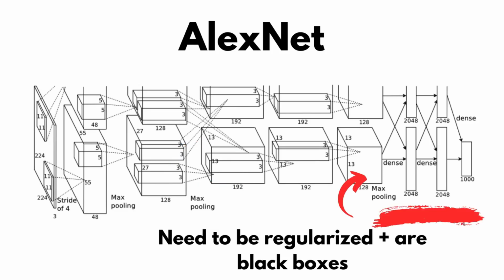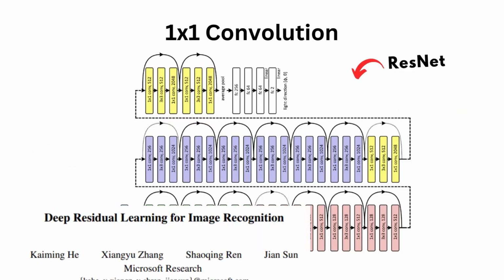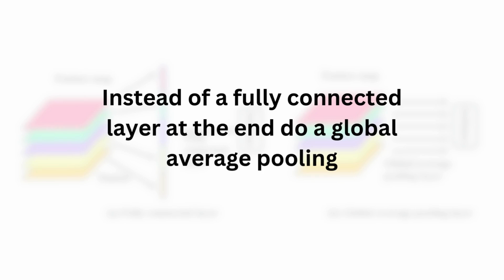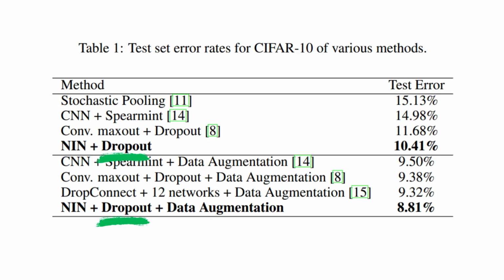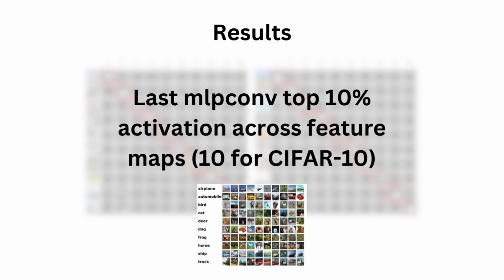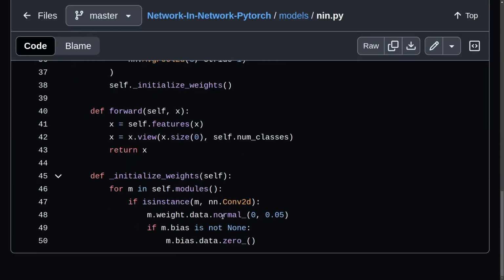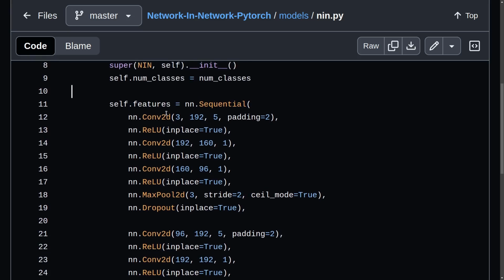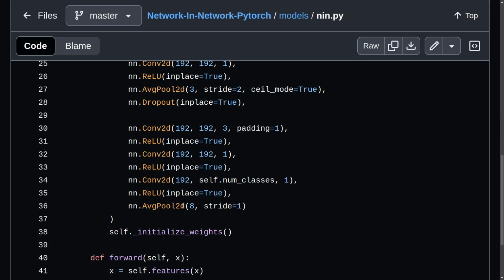Network in Network Deep Neural Network Explained with Pytorch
👨‍💻 to get started with AI engineering, check out this Scrimba course

Network in Network (NiN) is a very influential paper that introduced two massively useful concepts to the next generation of deep neural network architecture.

Namely, 1x1 convolution throughout the network and global average pooling for the classification layer.

- Introduction: 0:00
- 1x1 convolution: 0:49
- Global Average Pooling: 2:33
- Datasets: 3:22
- Results: 3:43
- Code: 6:07
- Conclusion: 8:59

Abstract:
"We propose a novel deep network structure called "Network In Network" (NIN) to enhance model discriminability for local patches within the receptive field. The conventional convolutional layer uses linear filters followed by a nonlinear activation function to scan the input. Instead, we build micro neural networks with more complex structures to abstract the data within the receptive field. We instantiate the micro neural network with a multilayer perceptron, which is a potent function approximator. The feature maps are obtained by sliding the micro networks over the input in a similar manner as CNN; they are then fed into the next layer. Deep NIN can be implemented by stacking mutiple of the above described structure. With enhanced local modeling via the micro network, we are able to utilize global average pooling over feature maps in the classification layer, which is easier to interpret and less prone to overfitting than traditional fully connected layers. We demonstrated the state-of-the-art classification performances with NIN on CIFAR-10 and CIFAR-100, and reasonable performances on SVHN and MNIST datasets. "